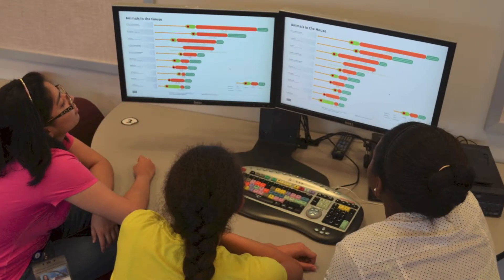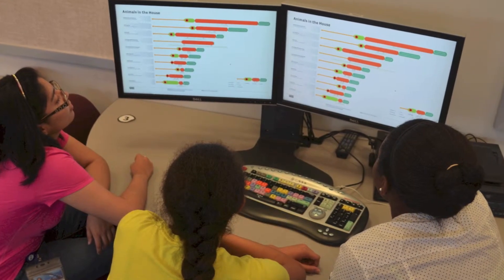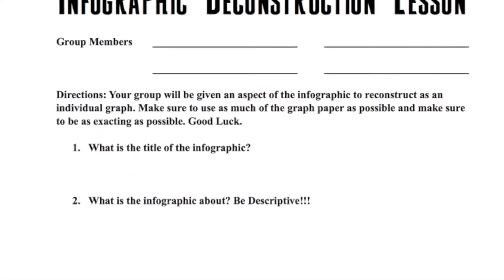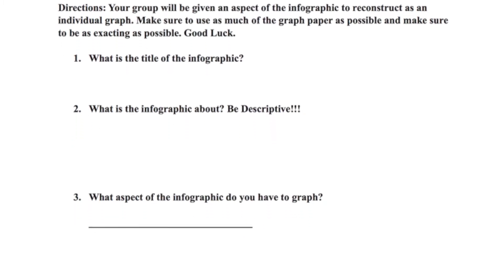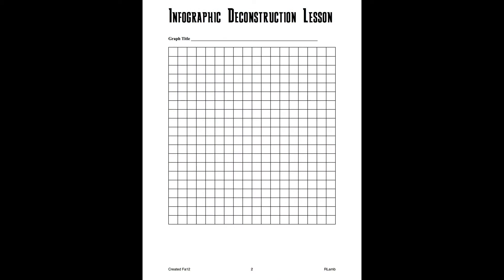March 2014: Science News Infographics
Author Rob Lamb introduces his article, "Science News Infographics," from the March 2014 issue of The Science Teacher.